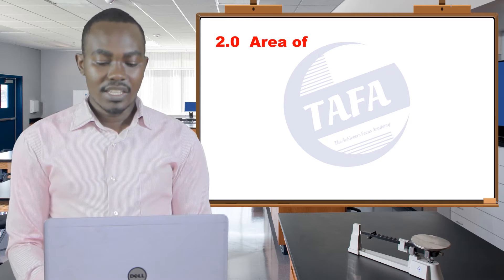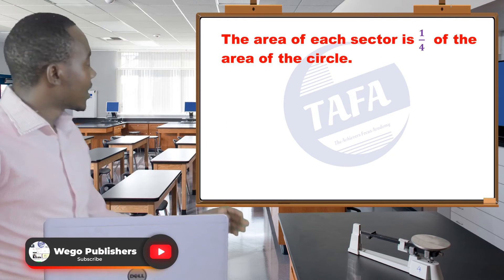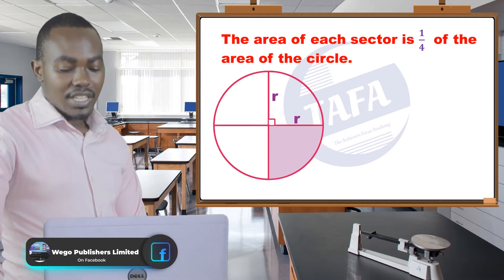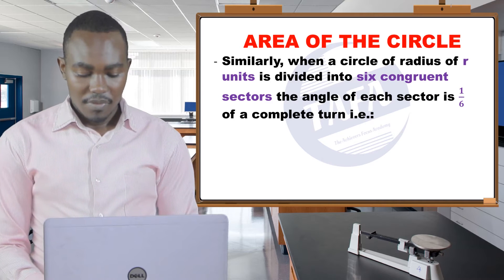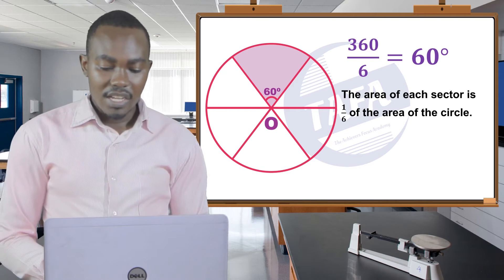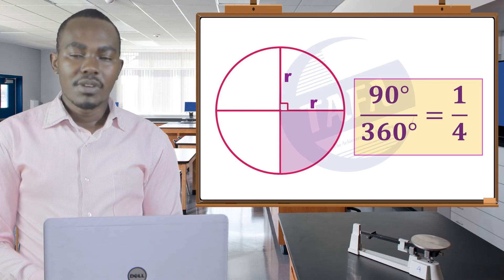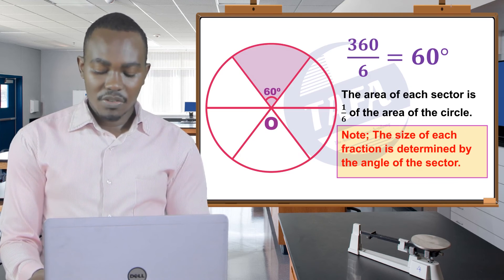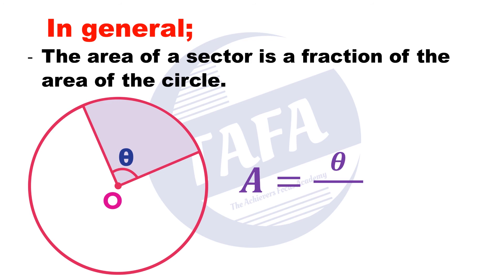FORM 2 MATHEMATICS - AREA PART OF A CIRCLE - THE ACHIEVERS FOCUS ACADEMY (TAFA)